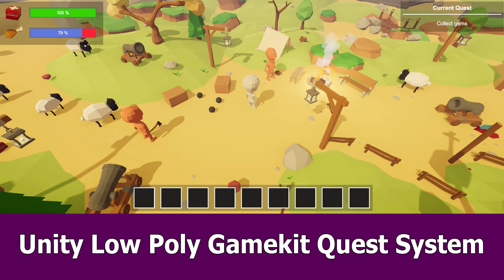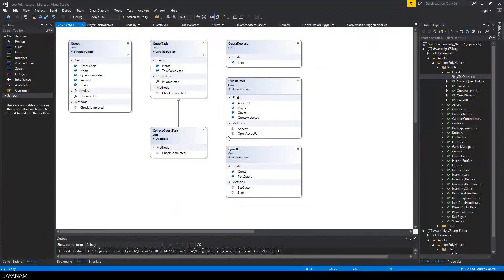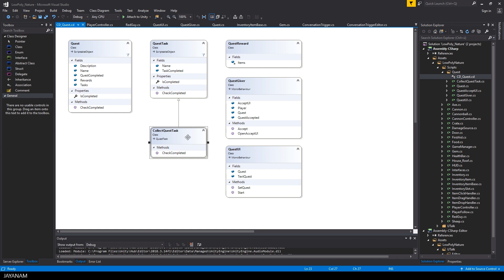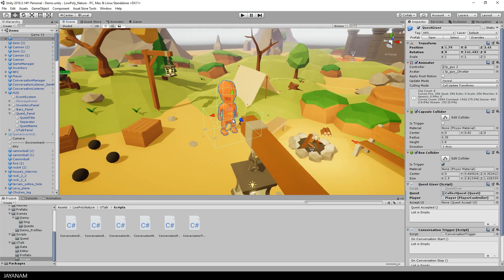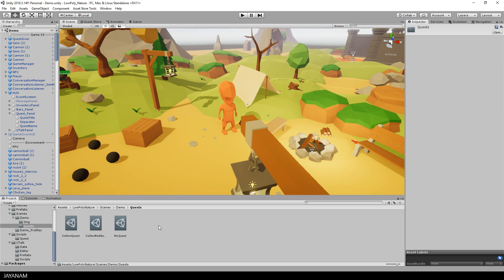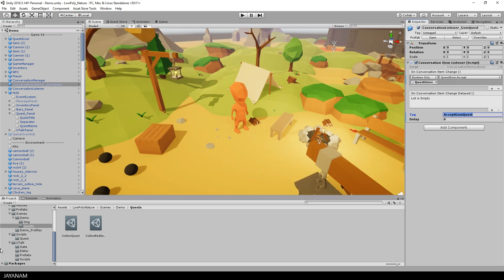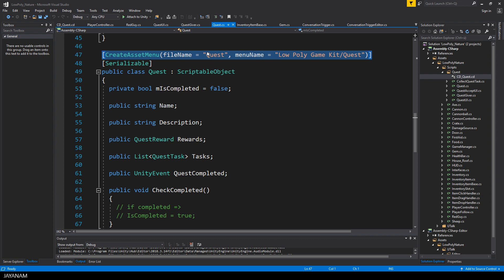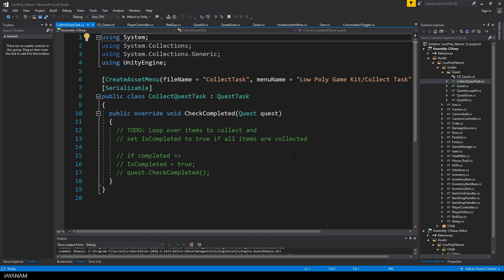Unity Quest System for Low Poly Game Kit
This is a preview and gamedev video for a Quest system that I am currently creating for my Unity low poly game kit Pro.

I show you an early stage of development, the software design, a bit of gameplay and C# code.